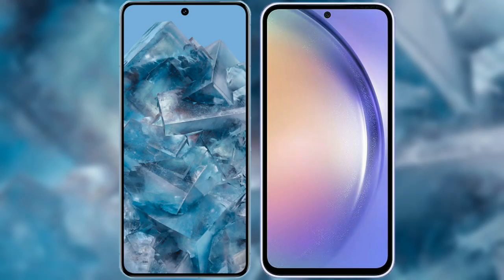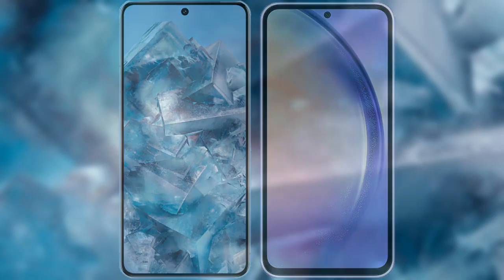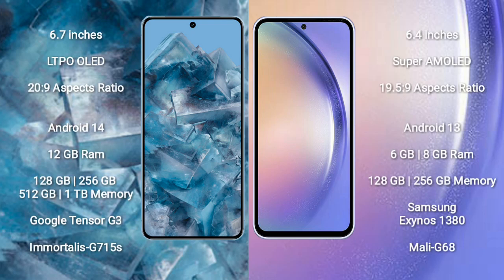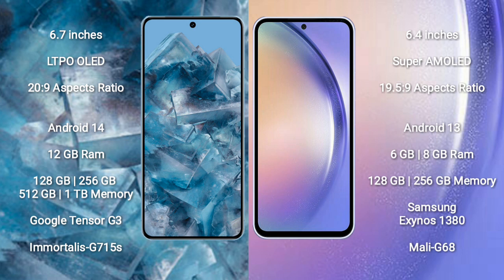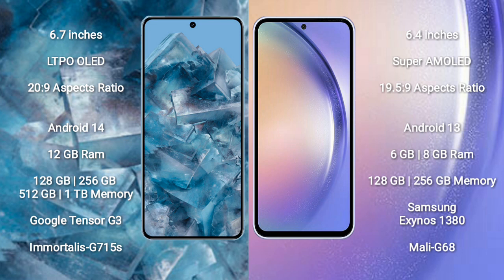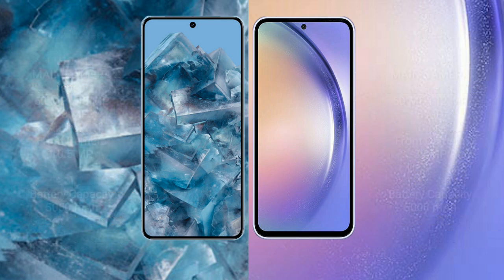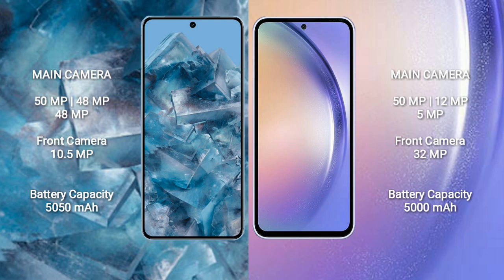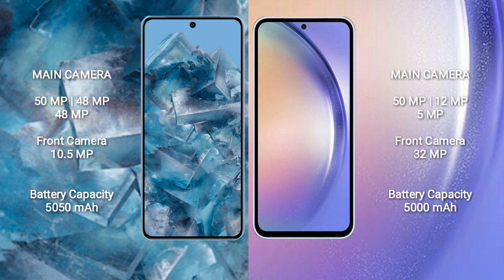Google Pixel 8 Pro vs Samsung Galaxy A54 Review